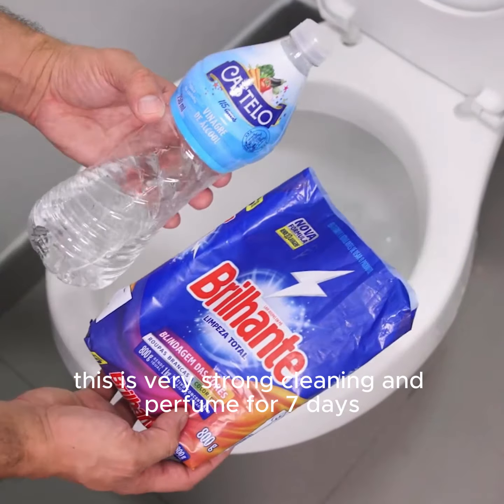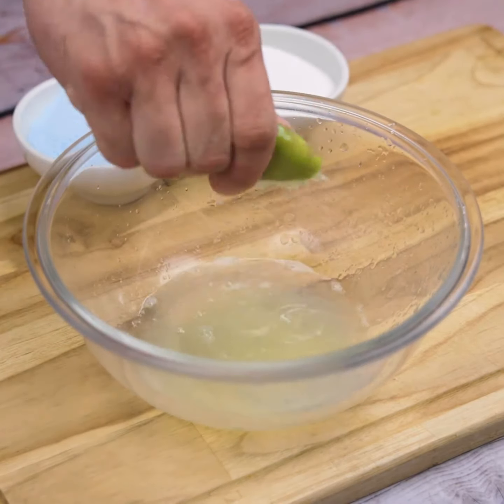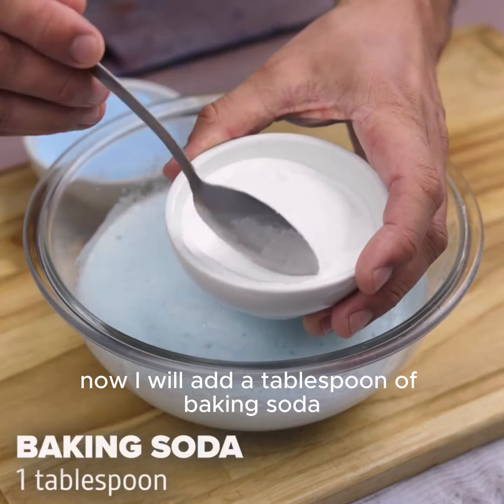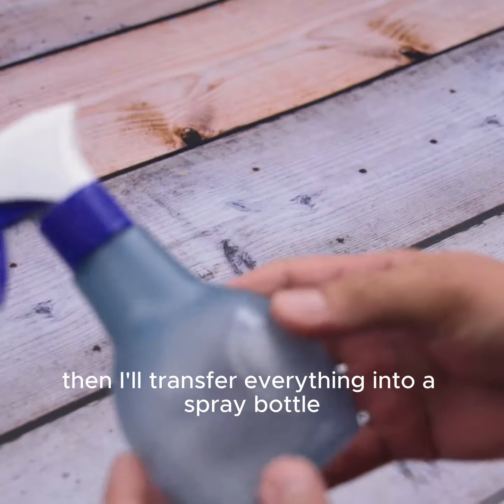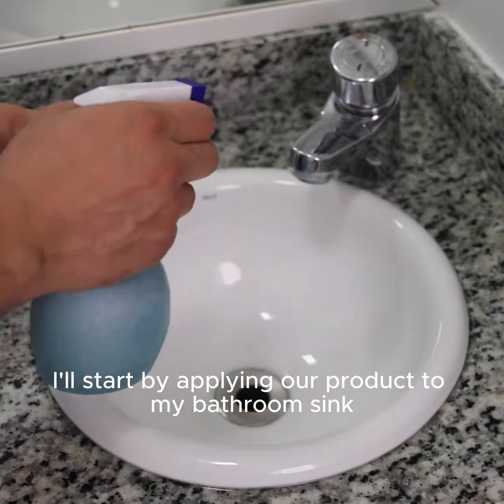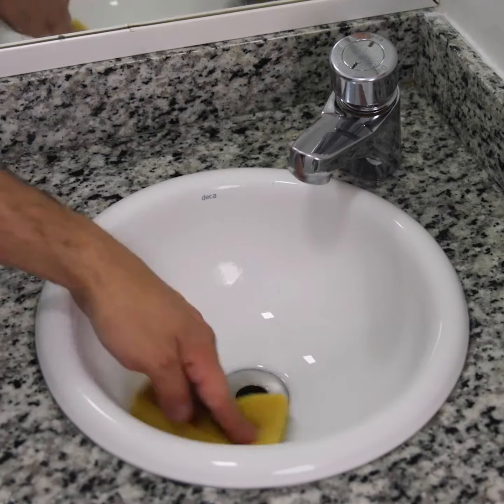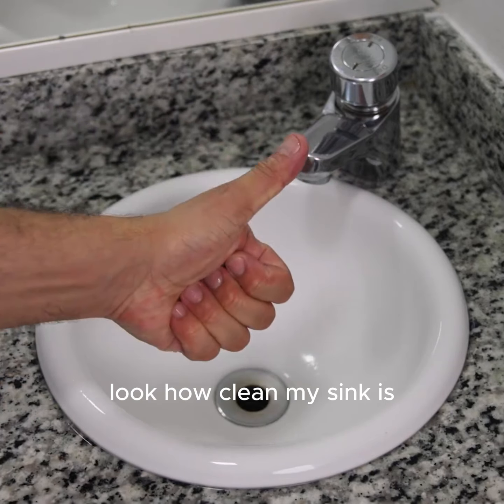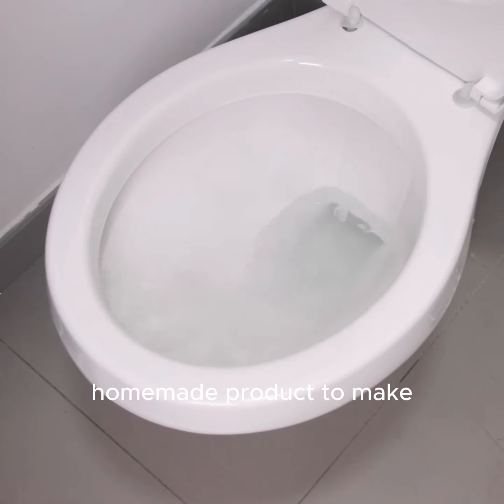This is very strong! Cleaning and perfume for 7 days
For more tips, please go to the below link
Home Tips: